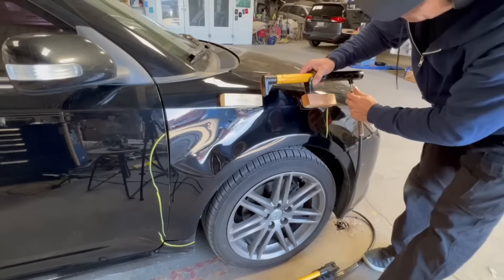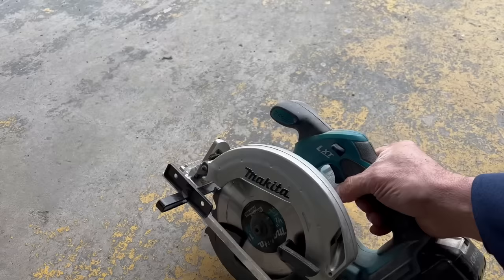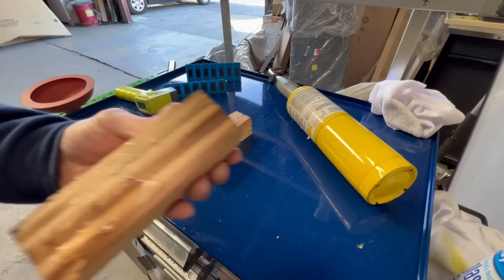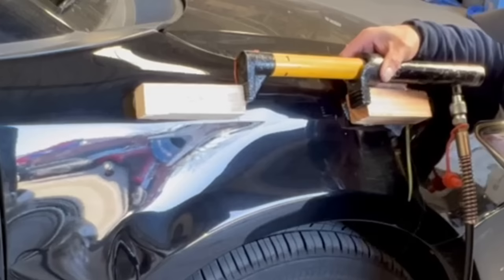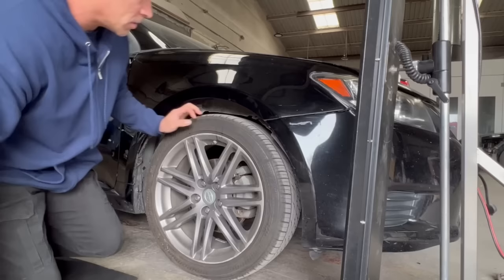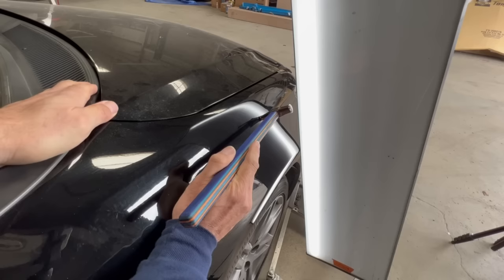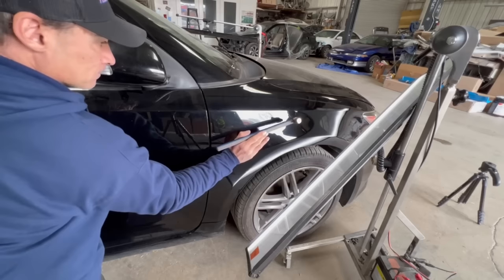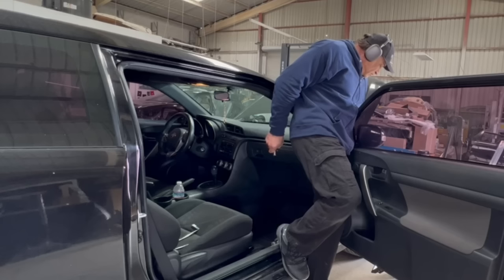Amazing Lateral Pull! / Porta Power and Wood!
Are you looking for car hacks, tips, and tricks for your dents?
Today in San Jose, Ca. using porta power and wood blocks to straighten out a significant dent.

Trim Removal Set

Mychanic rolling stool

4oz Ballpeen Hammer

Gorilla Tape

Soft Hammer